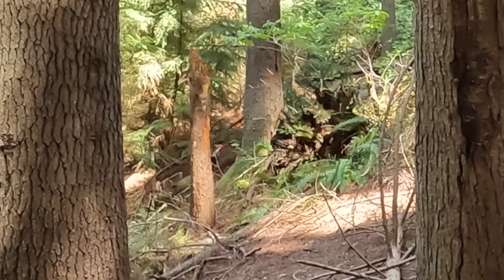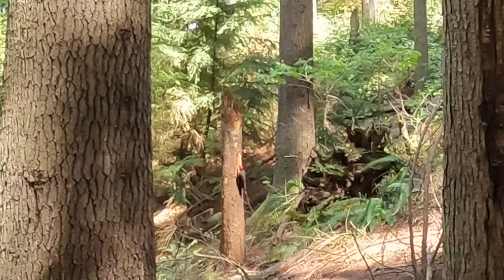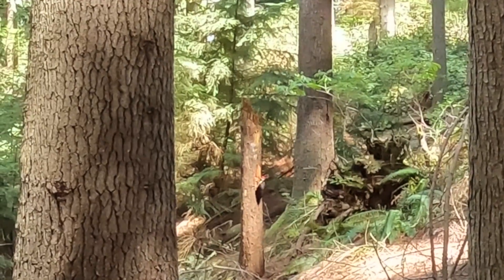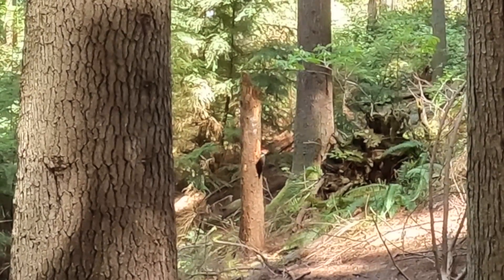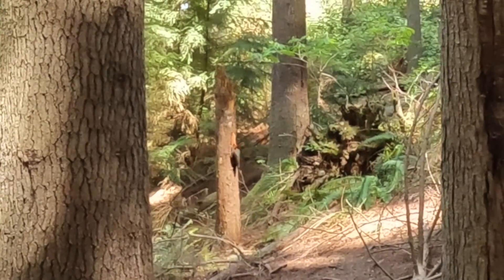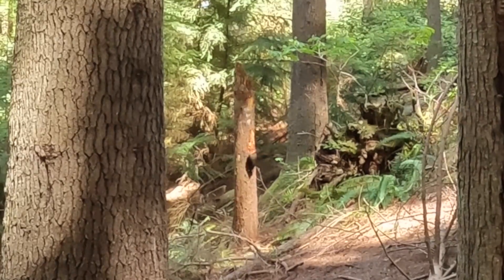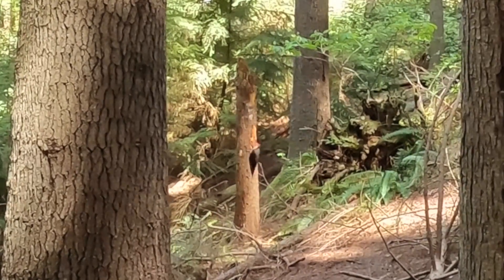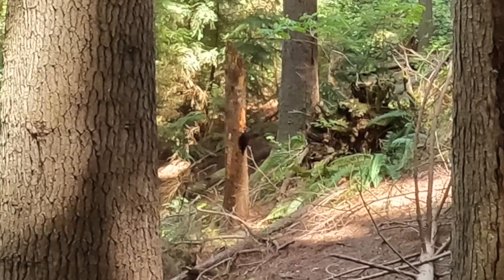Pileated Woodpecker at Boeing Creek Park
Very bold pileated woodpecker has lunch as a professor walks by with his class and shares his knowledge. Great synergistic moment to have the bird only twenty feet away and we all got to experience a rare educational treat.